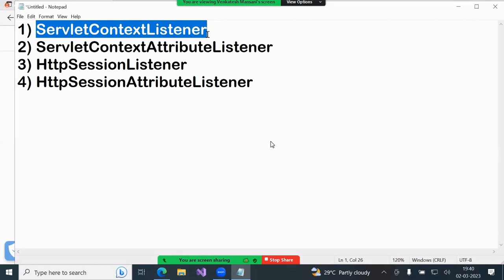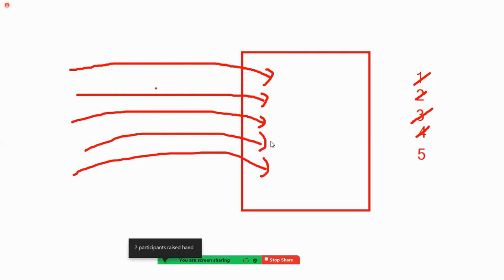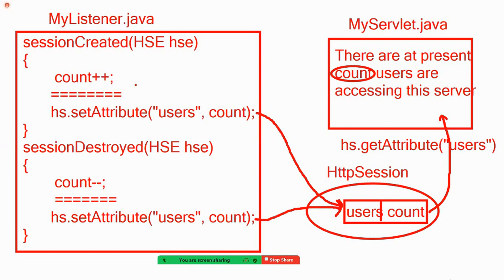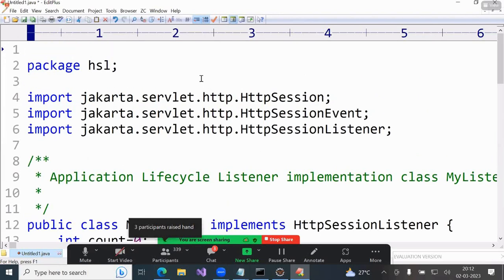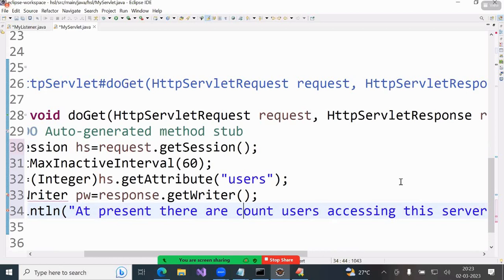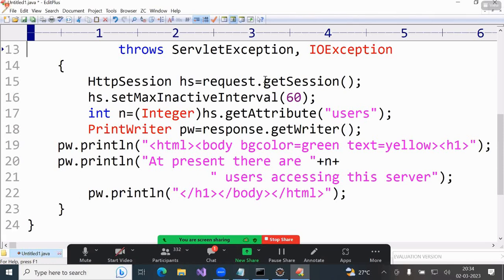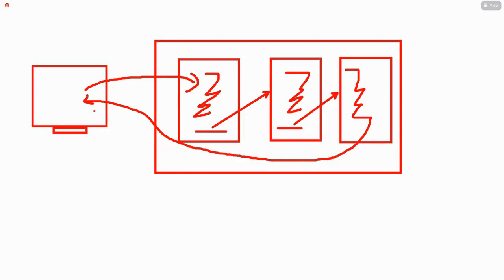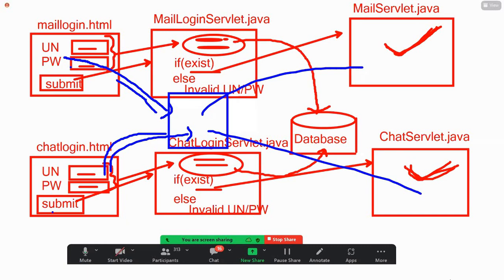Advance Java 2 Mar 2023 || Filters